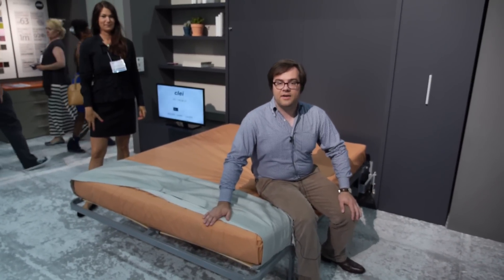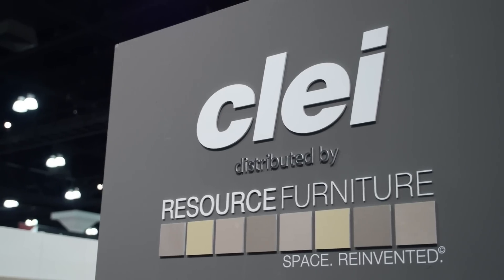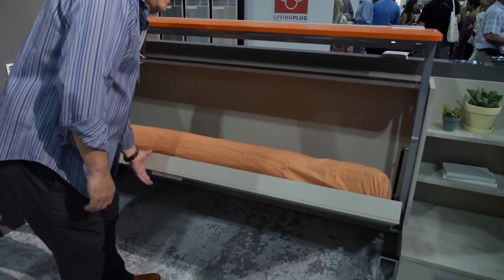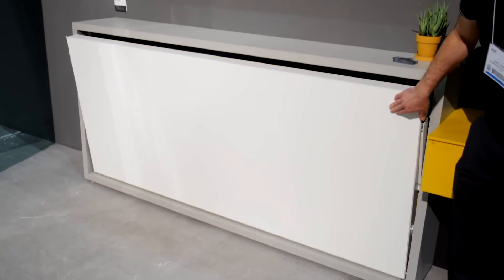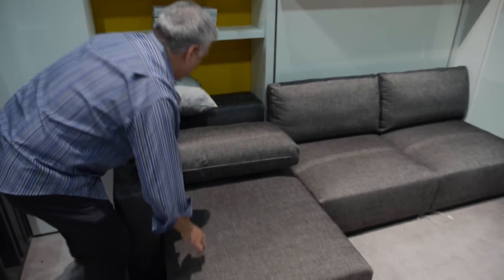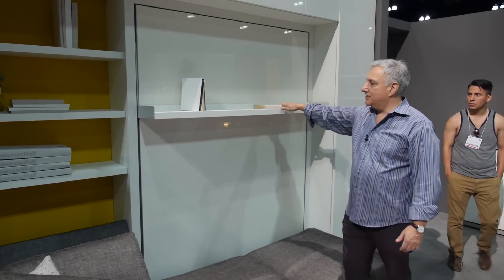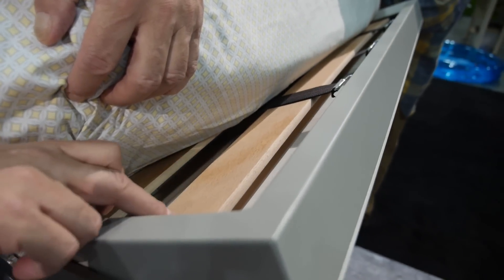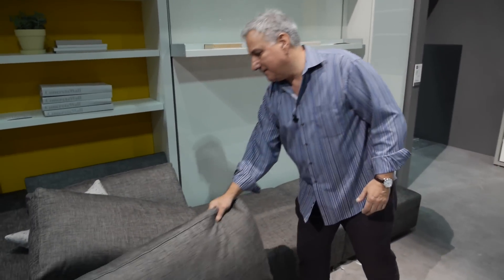This Clever Furniture Company Turns Your Bookshelf Into a Guest Room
Have you ever wanted to own a bookshelf that spins around to reveal a full-sized bed? If so, Clei is the furniture company for you.